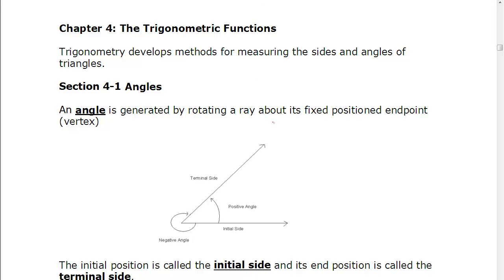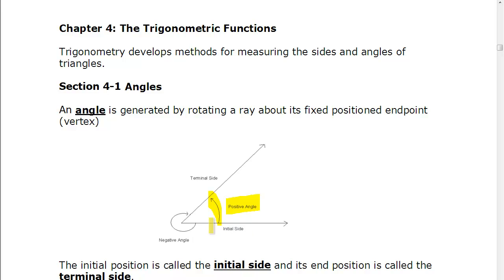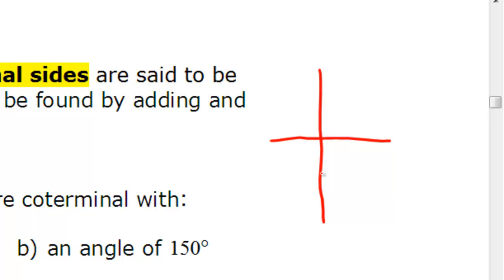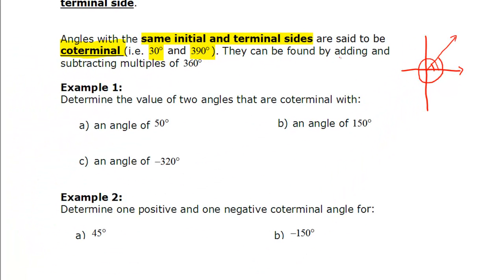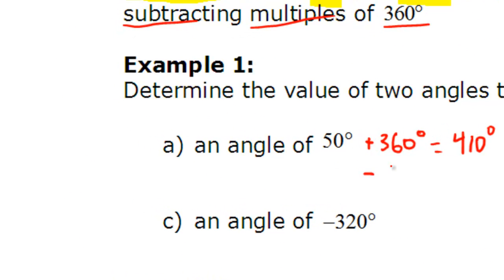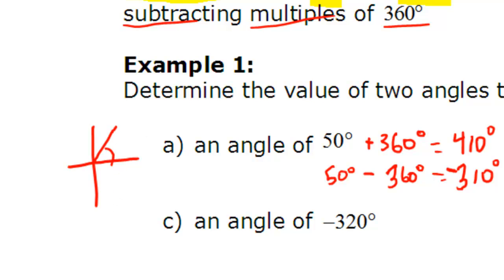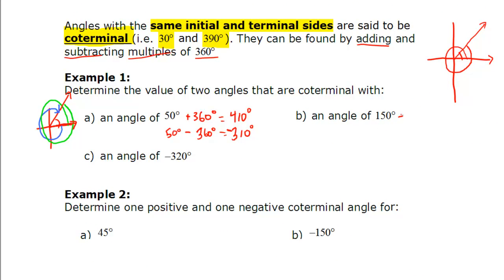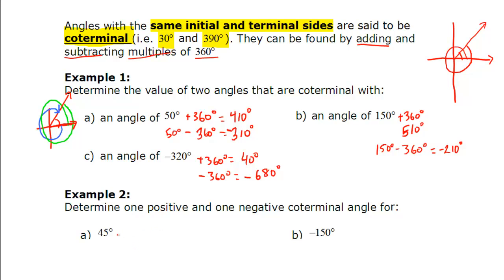Coterminal Angles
MA1700 lesson on finding coterminal angles